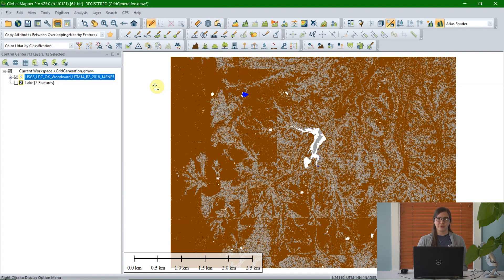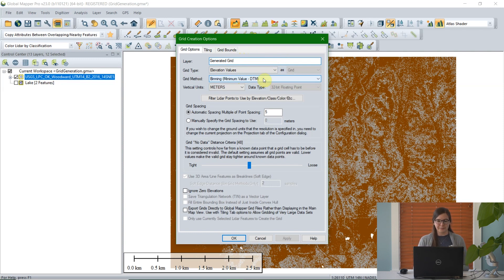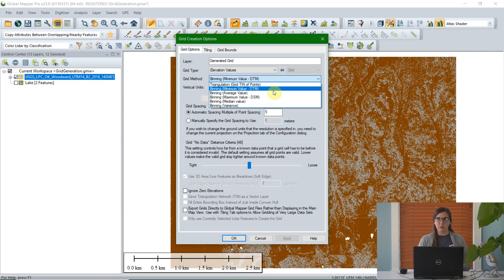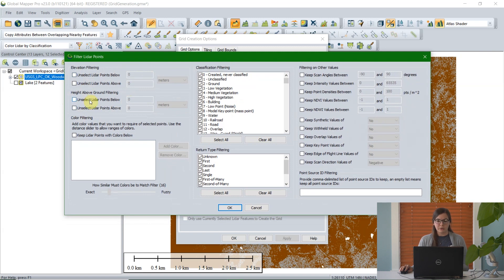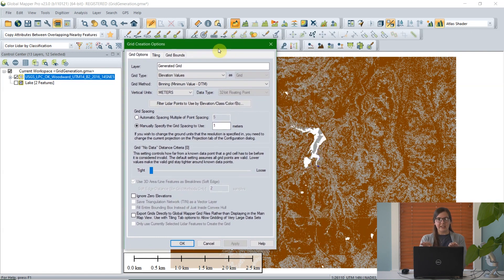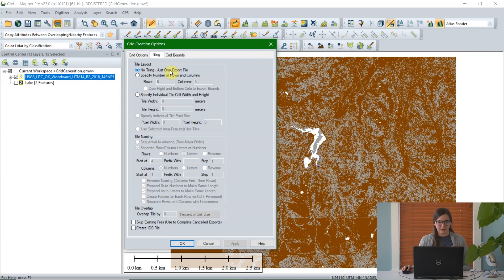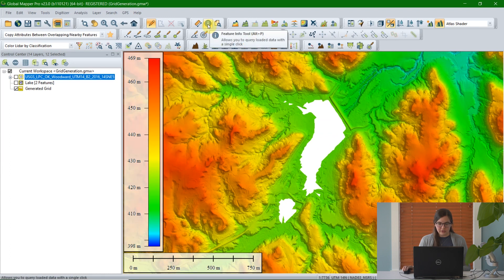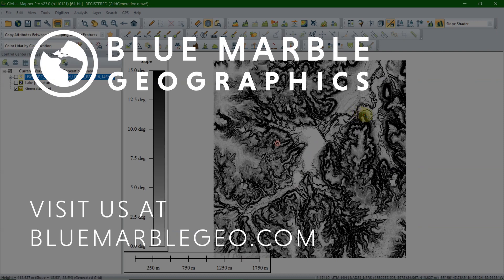Ask the Experts: Creating a Continuous Digital Terrain Model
Explore how to create a continuous digital terrain model with Global Mapper.